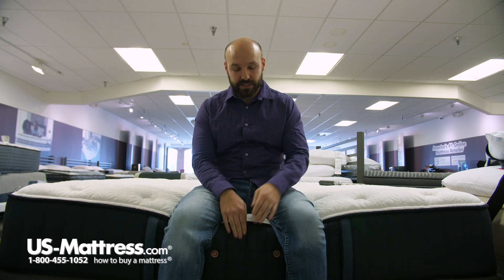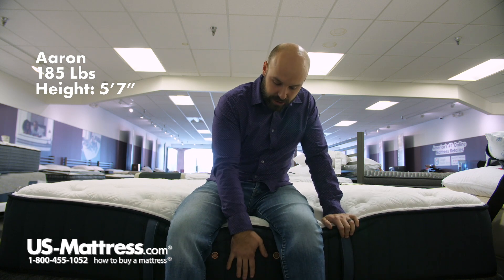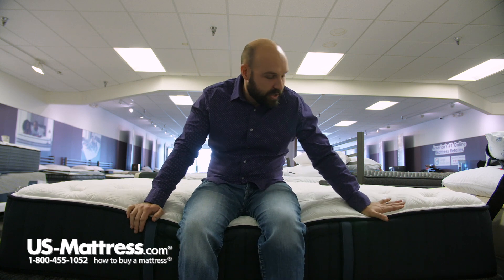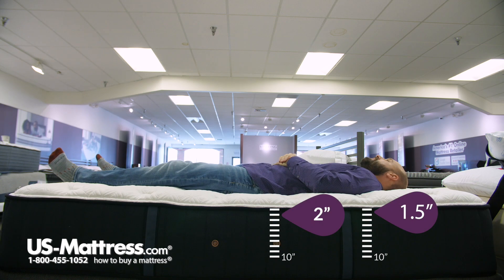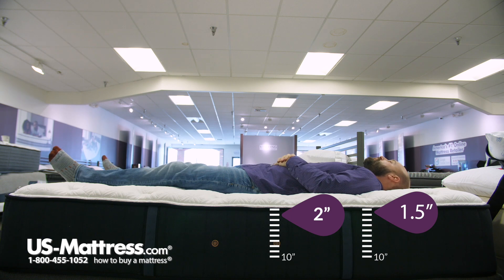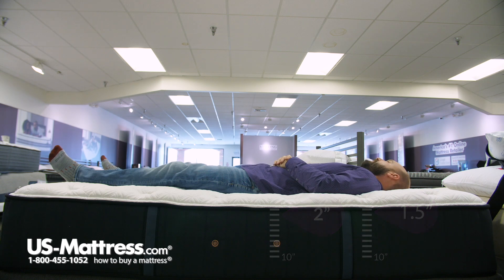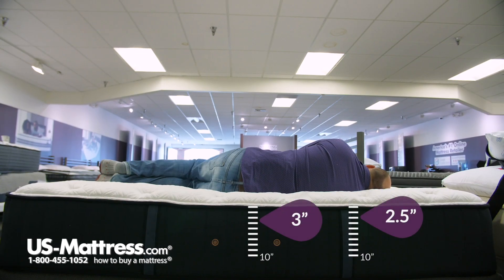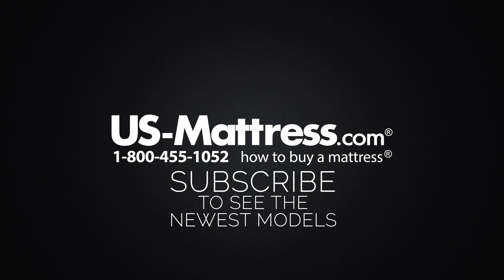Stearns & Foster Estate Hurston Luxury Plush Mattress Comfort Depth 2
Stearns & Foster Estate Hurston Luxury Plush Mattress